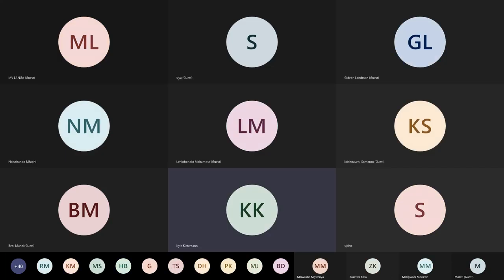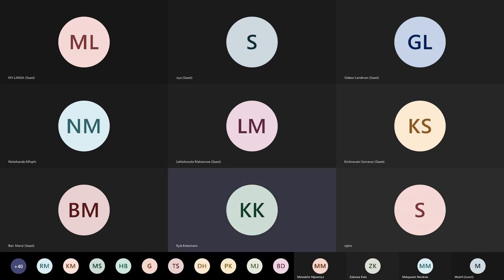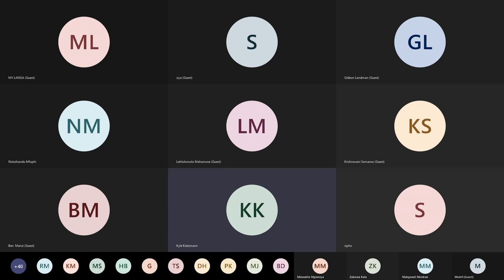WET LECTURE DAY 3 20220223 173842 Meeting Recording